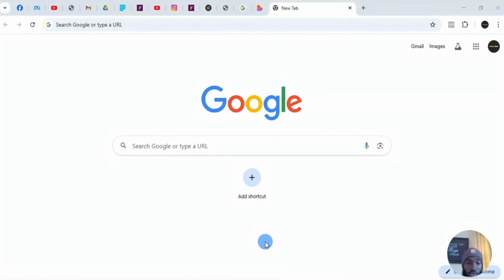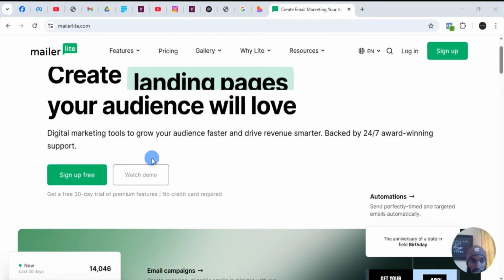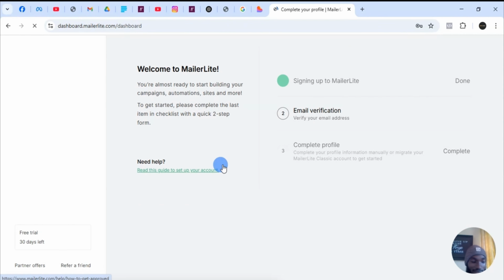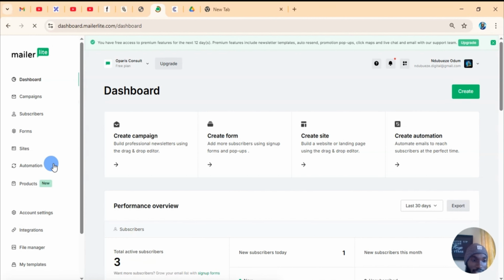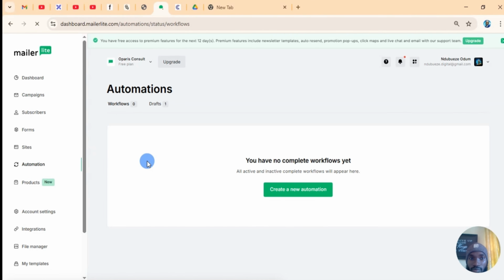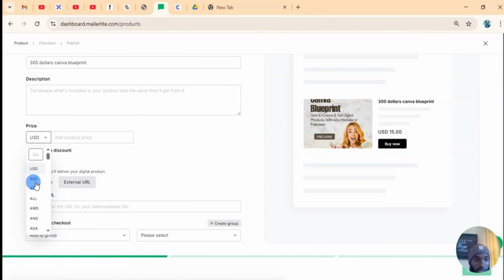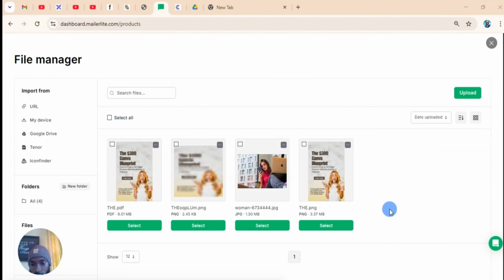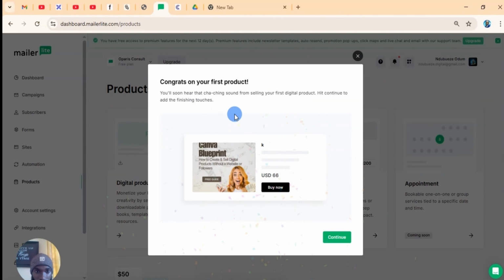MailerLite Just Got Powerful: Sell Digital Products, Setup Funnels, & More! (2025 Update)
MailerLite Just Got a Game-Changing Upgrade!
In this quick video, I’ll show you the powerful new features inside MailerLite that now let you sell digital products, create landing pages, build full websites, and automate your entire funnel — all inside ONE platform. 🧠

Whether you’re a coach, digital creator, course seller, or entrepreneur, MailerLite is becoming the #1 alternative to platforms like Mailchimp, Systeme.io, and ConvertKit — and the best part?

💡 What You’ll Learn in This Video:
✅ How to create a MailerLite account
✅ Step-by-step email marketing setup
✅ How to sell your digital products directly
✅ Landing pages & eCommerce walkthrough
✅ KYC & verification overview
✅ Why MailerLite beats other platforms in 2025

👇 DROP A COMMENT if you have any questions or want a full tutorial!